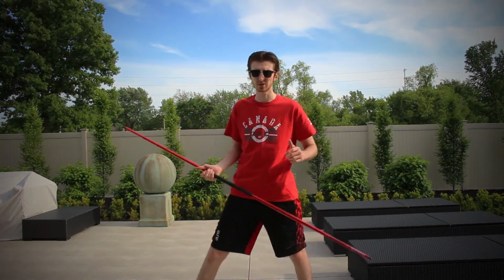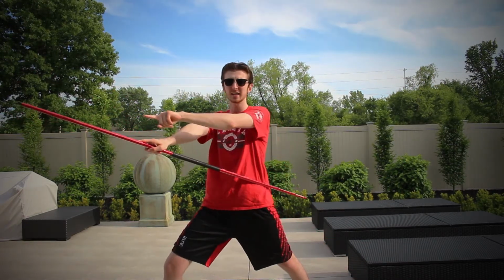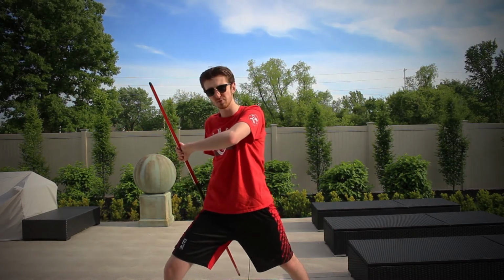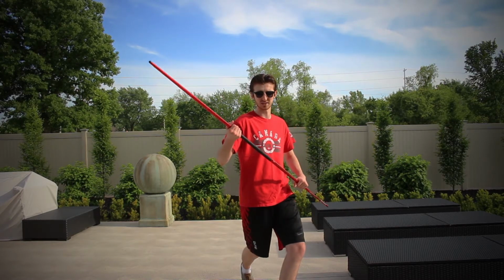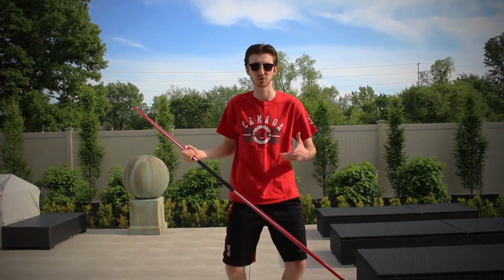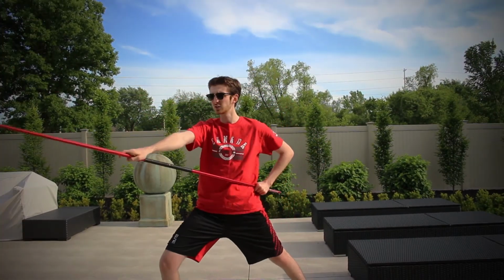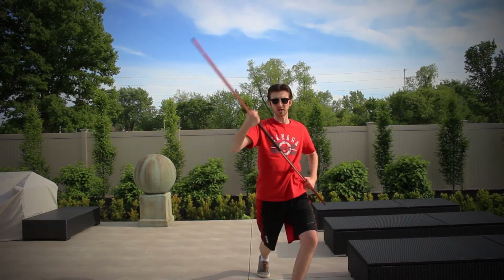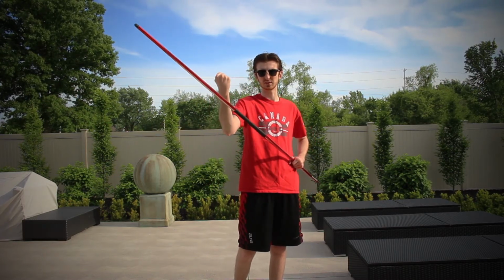*ANNOUNCEMENT* How To Do The Uppercut With The Bo Staff! Tutorial Tuesday #45